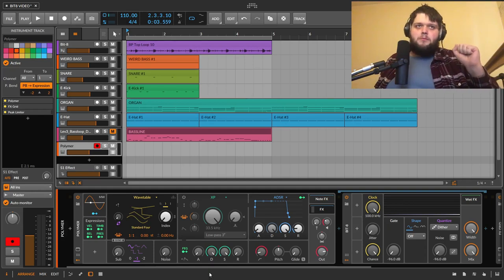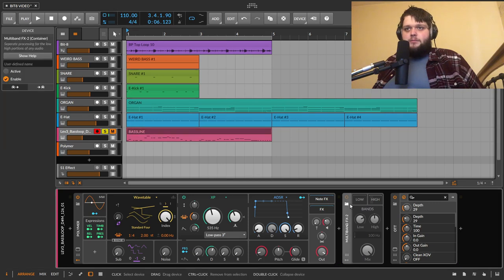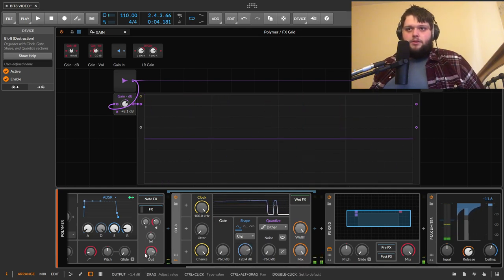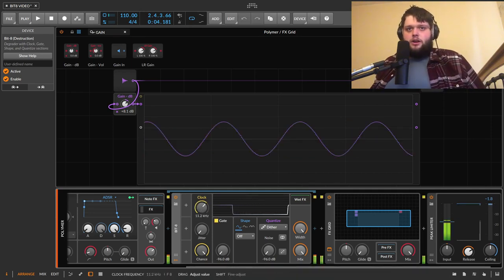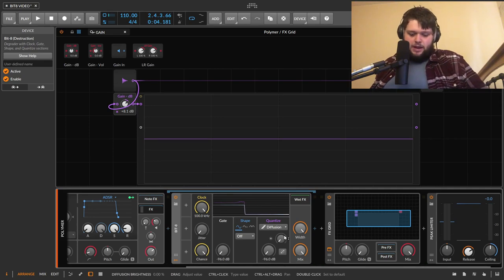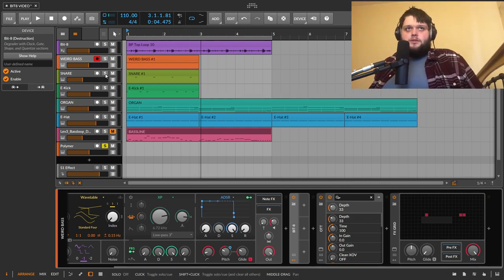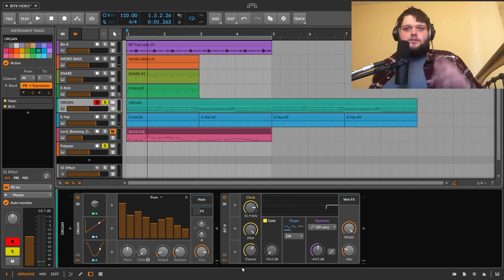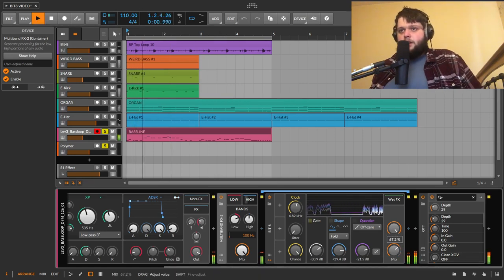BITWIG: BIT-8 -The Ultimite Destruction Effect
This is a video showing off some of the capabilities of bit-8 bitwigs destruction effect!
I also go in depth with all the controls! Good for beginners and more advanced peeps :D